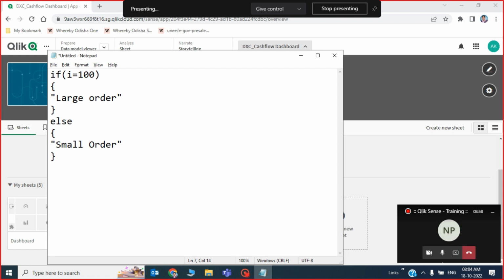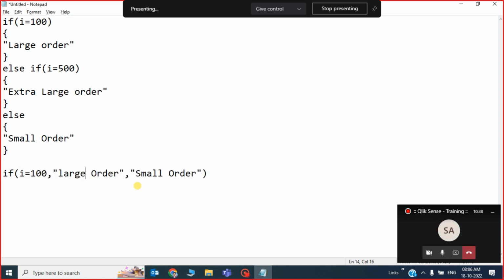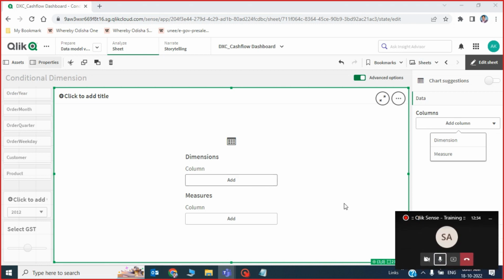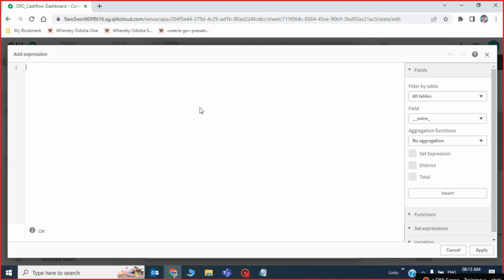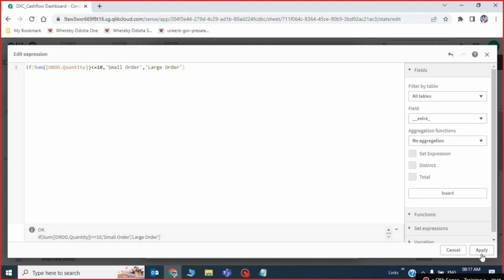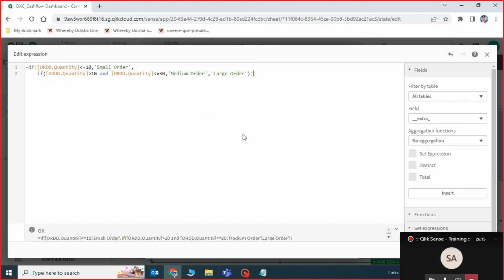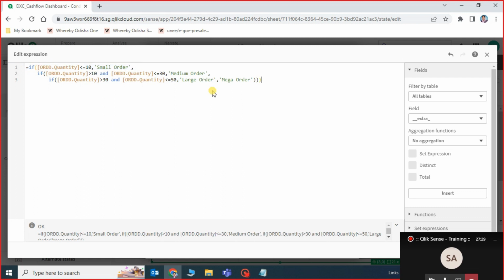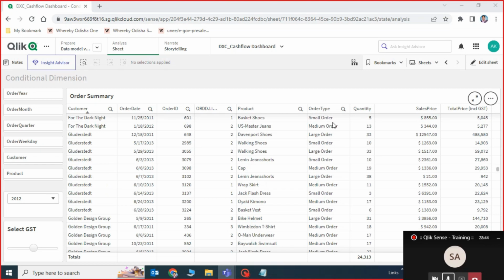Creating Conditional Column in Qlik Sense using If-Else statement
Friends,
Prince Tech Solutions is a leading professional training institution in India. We provide industry standard online training on Qlik Sense Development, Administration and live project development with hand-holding support of expert trainer. We also provide training and support on QlikView, Qlik Sense, Tableau, Power BI, MicroStrategy, Ms-BI.

Cheers,
Amit Kumar